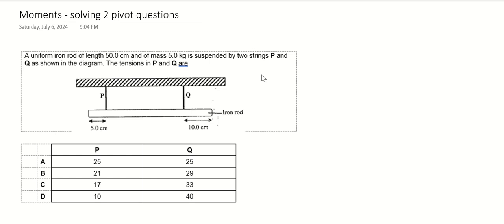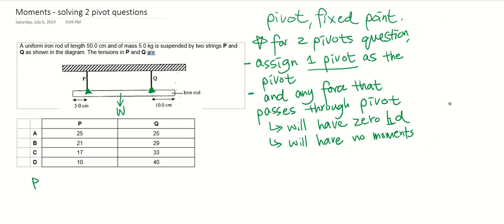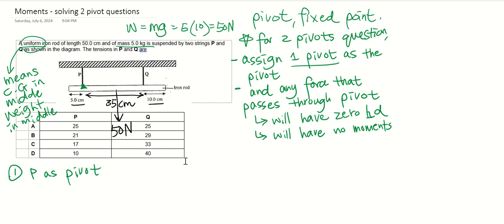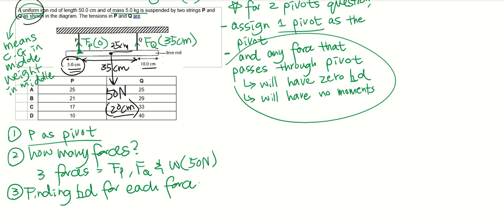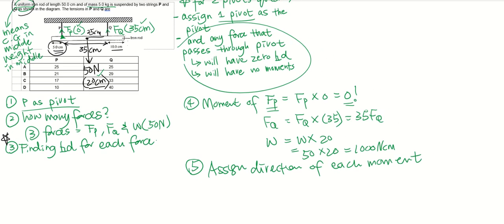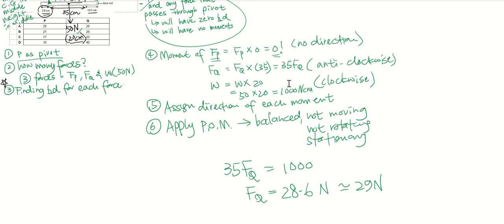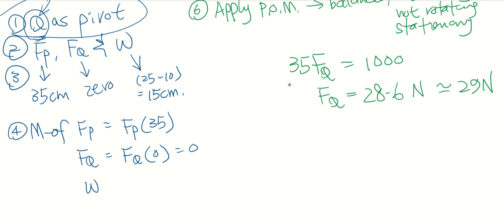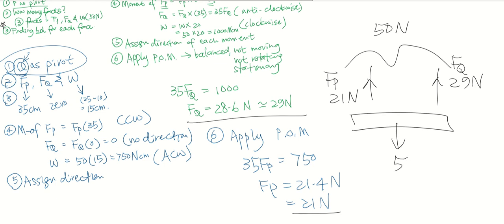Moments two pivots solution